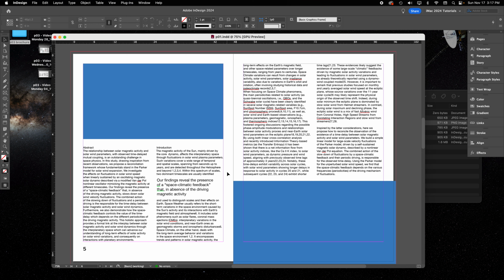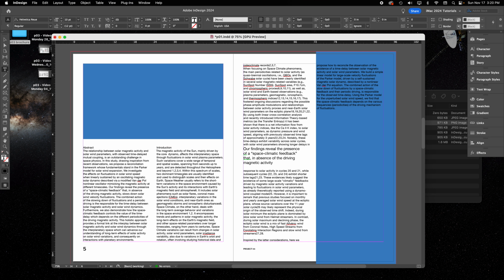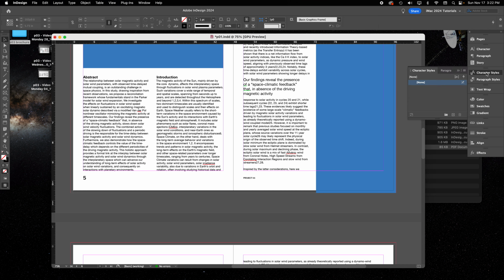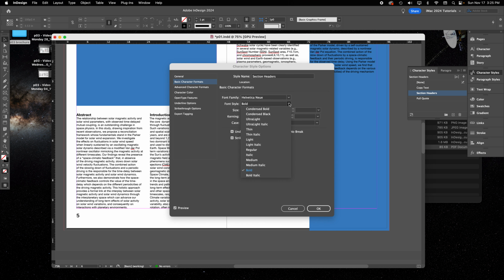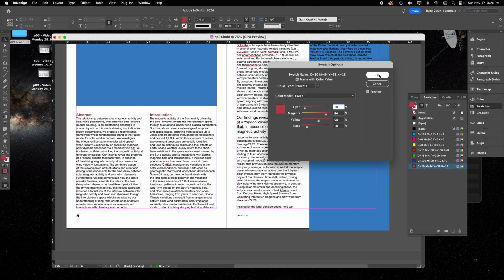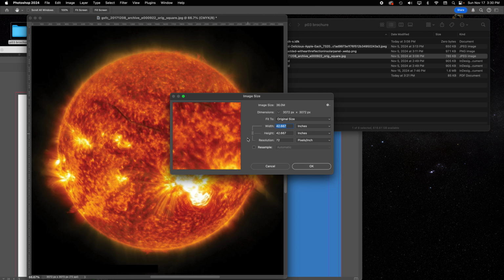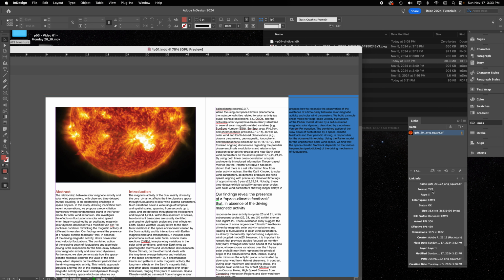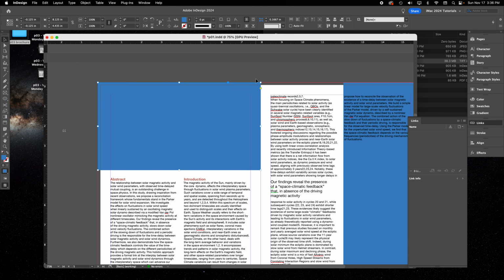p03 - Video 04 - Monday 06.11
- [ ] Exporting to a pdf to print
- [ ] create character styles for text
- [ ] create swatches for color

- [ ] Prepping photos in photoshop - dpi and setting to cmyk - tiff vs pdf vs eps
- [ ] Bringing in a photo - 300 cmyk - show link with effective dpi - when you know what size the image will be, you will know what resolution that file needs to be, open photoshop and show how to figure this out - this is helpful when buying stock imagery or in your case, hunting down images off google
- [ ] look at resolutions

- [ ] Look at the larger text with the small copy text and make sure that the text go with the section it is suppose to
- [ ] Especially when working on the title page, the title vs authors vs year - have separate text boxes to help separate - show how leading can be an issue in one text box